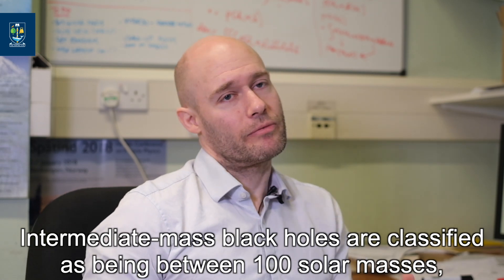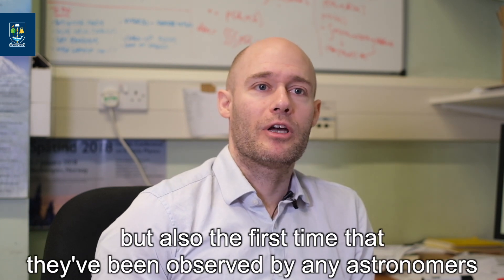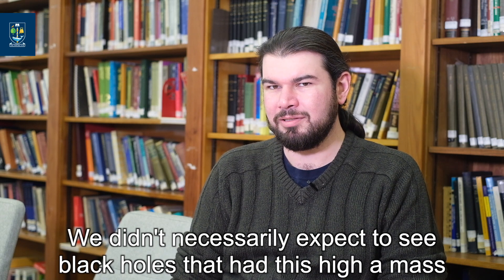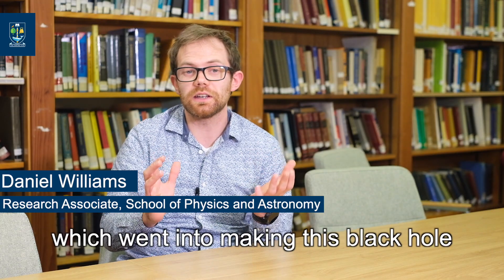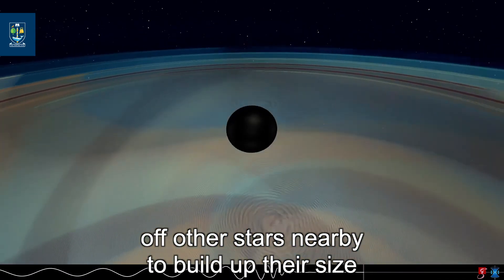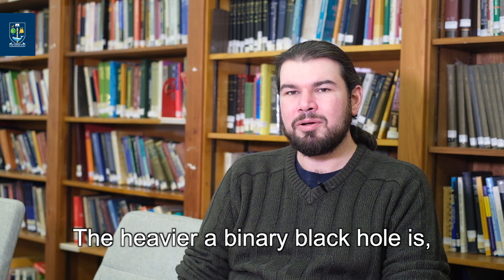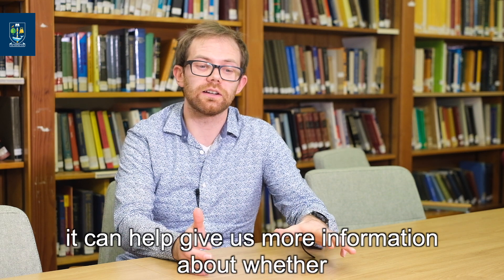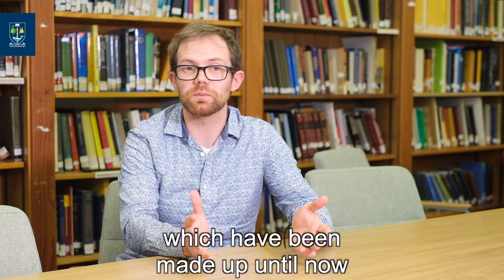Most massive gravitational wave signal yet poses new mysteries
The most massive gravitational-wave source yet has been detected – a binary black hole merger, which produced a blast equal to the energy of eight Suns, sending shockwaves through the universe.

Researchers from UofG's School of Physics and Astronomy discuss how the detection provides answers to some fundamental questions about how black holes are formed – and poses some intriguing new ones.